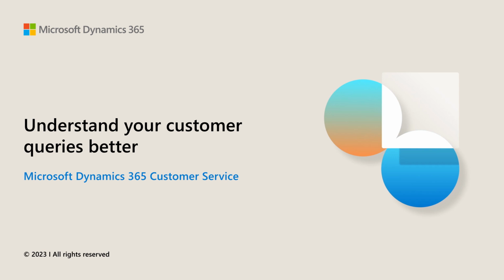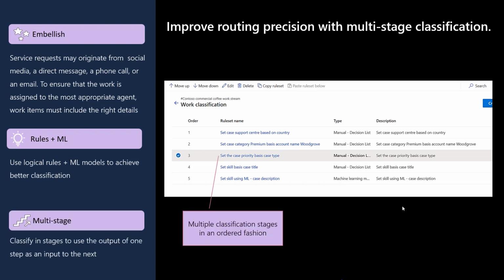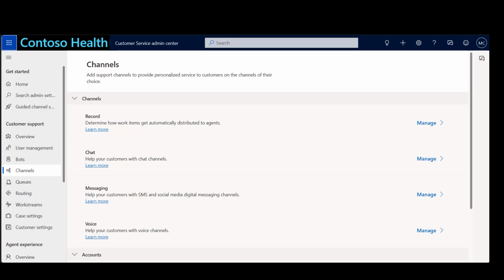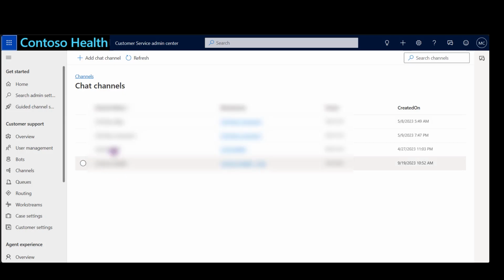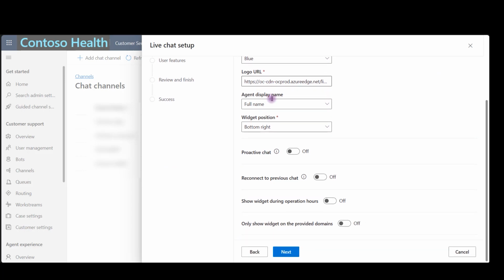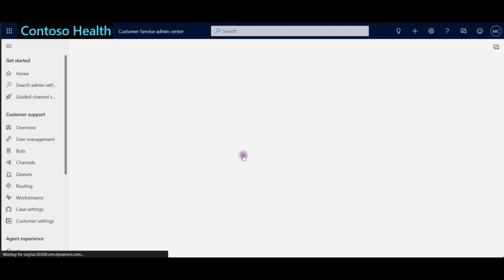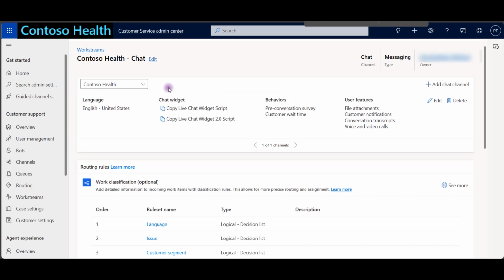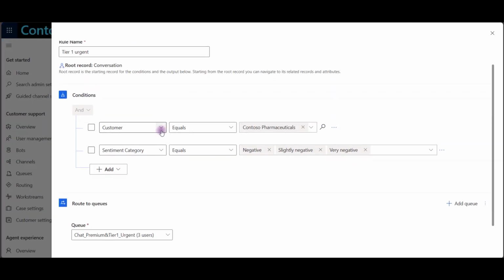Unified Routing Partner Workshop - Understand your customer queries better